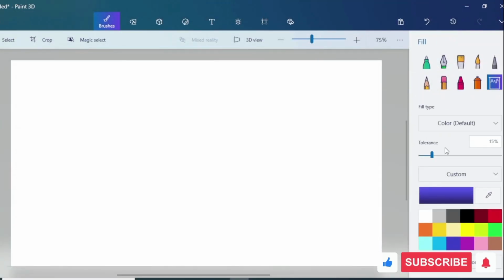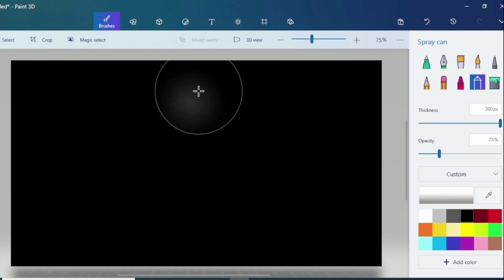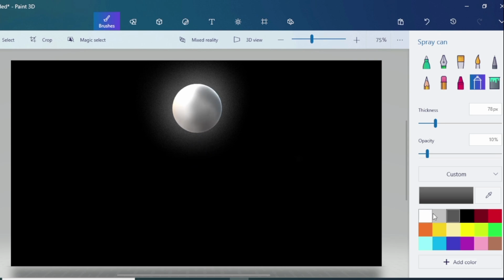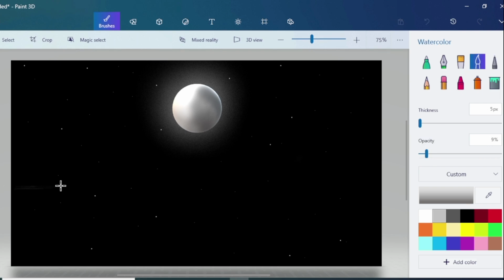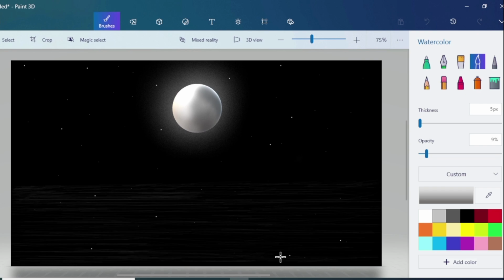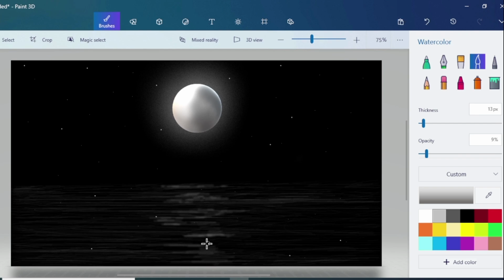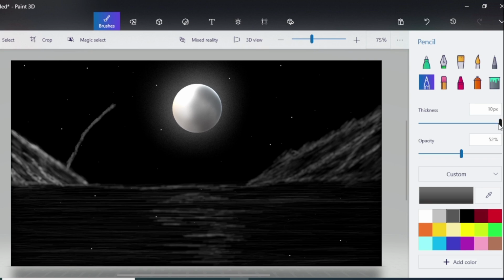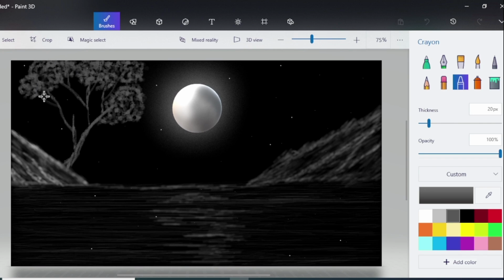Easy Night Sky Scene Drawing in Paint 3D | Beautiful Landscape Tutorial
In this tutorial, you'll learn how to draw a stunning Night Sky Scene using Paint 3D! We'll cover everything from creating a glowing moon and realistic stars to sketching mountains and trees. This computer painting tutorial is perfect for beginners and anyone looking for easy scenery drawing ideas. Follow along and create your own digital masterpiece!

📌 Key Topics Covered:
Setting up the background in Paint 3D
Drawing a perfect 3D moon
Adding glowing stars and water reflections
Sketching mountains and trees